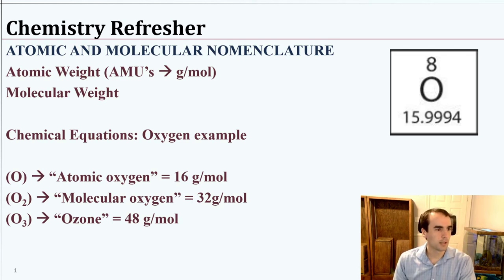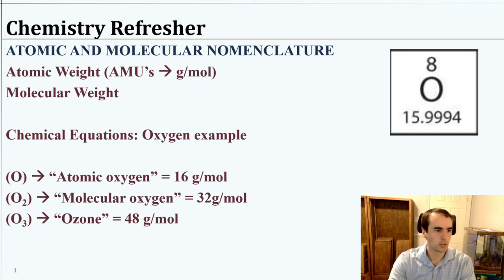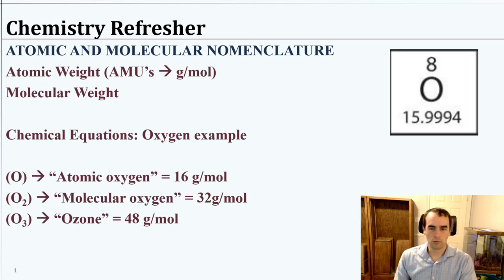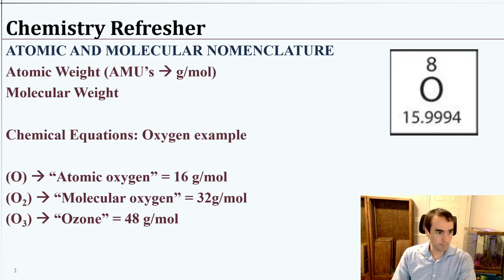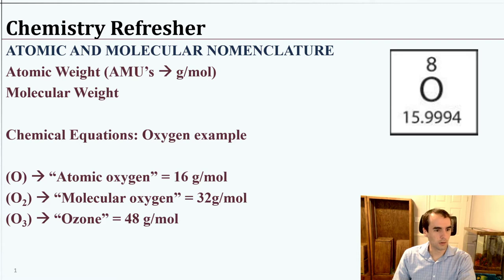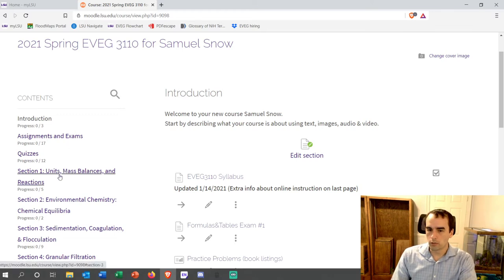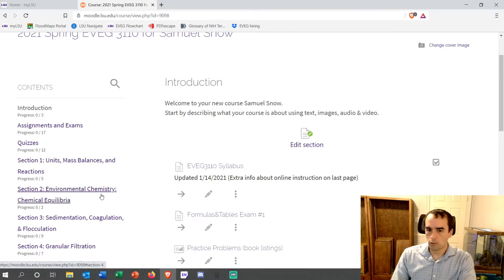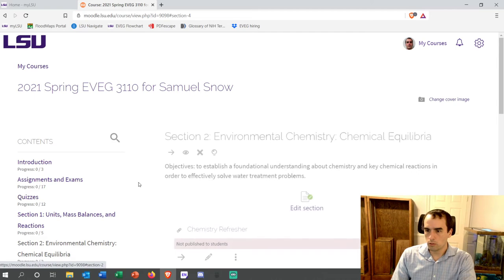EVEG 3110 Chemistry Overview